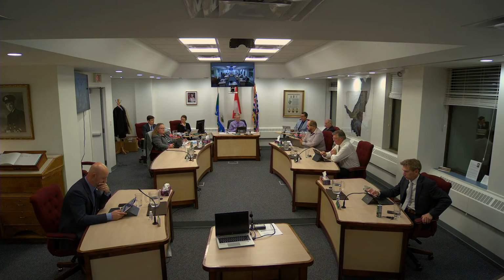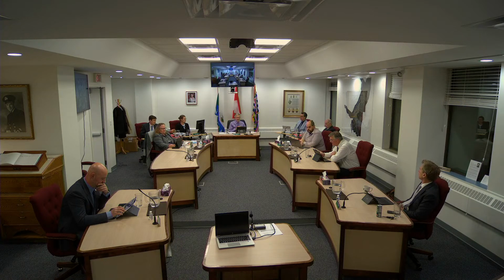Regular Council - 13 Oct 2020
Aboriginal Acknowledgement

   Introduction of Late Items

   Adoption of the Agenda

   Adoption of Minutes of Previous Meetings

      Special Regular Minutes - August 27, 2020

      Regular Meeting Minutes - September 8, 2020

   Recommendations from Committee of the Whole Meetings

   Requests

      Development Variance Permit - 519 Robson Street

      Development Variance Permit - 611 Vernon Street

      Strata Title Conversion - 9 Pine Street

      Youth Corp - Seventh Street Garden Request (WITHDRAWN)

      Nelson Leafs - Bylaw Exemption Request

   Delegations

   Bylaws

      Housekeeping Bylaw Amendments - Bylaw Notice Enforcement Amendment Bylaw No. 3509, 2020 &amp; Zoning Amendment Bylaw No. 3510, 2020

      Fees and Charges Amendment (Parkade) Bylaw No. 3511, 2020

      Lake Street Road Closure Bylaw No. 3507, 2020

      Permissive Tax Exemption Bylaw No. 3515, 2020

      Council Procedure Bylaw No. 3491, 2020

   Recommendations from Staff

      Notice on Title - 516 Silica Street

      Notice on Title - 111 Stibbs Street

      Sports Ambassador - Update and Selection Process

      Library Grant - Resolution

      Recovery Update

      Transit - Service Exchange Location

   Information Items (includes Correspondence and Minutes of Committee and Commission Meetings)

      Reports

      Minutes

      Action Tracking

   Notice of Motion

   Late Items

   In-Camera Items Released to the Public

      From Council's September 29 In-camera meeting: THAT Council resolve to release from In-camera all In-camera correspondence regarding organics waste diversion that has been sent from the City of Nelson...

   Resolution to Adjourn